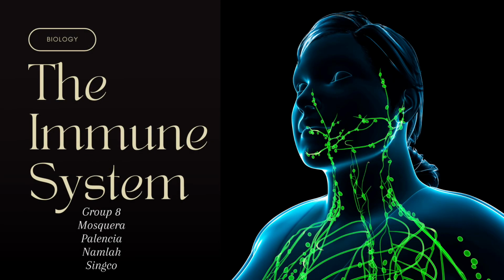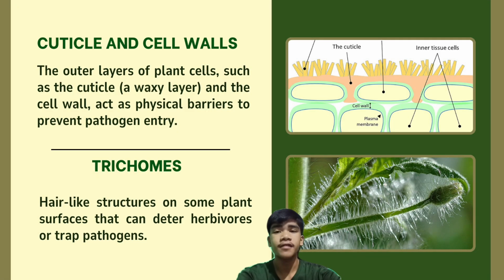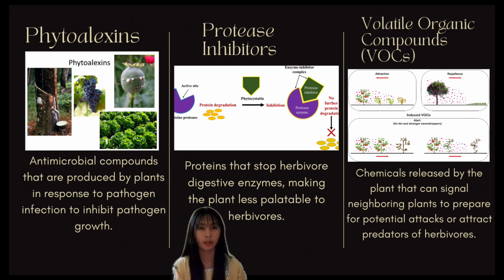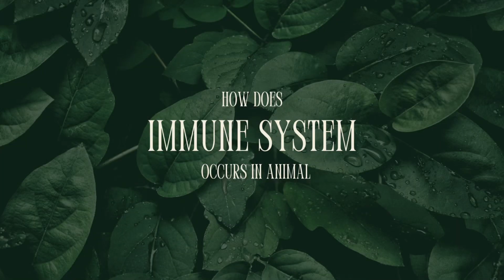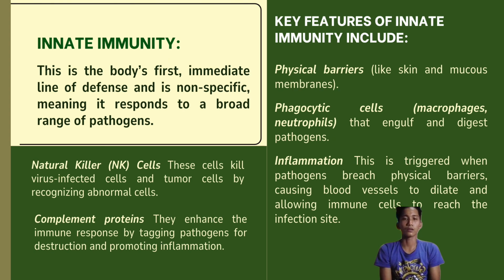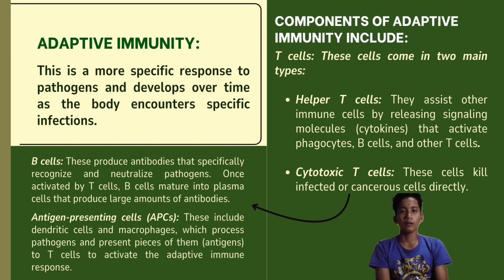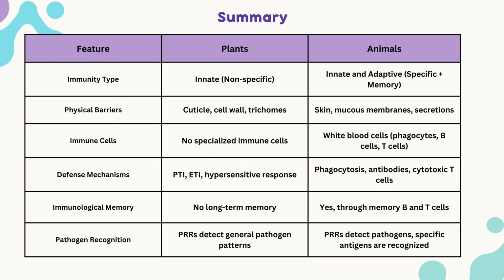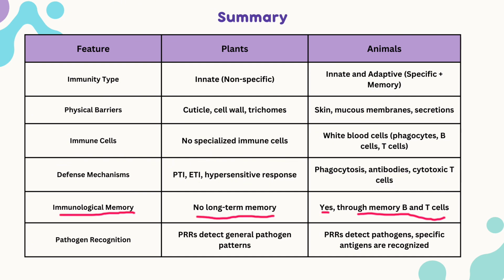The Immune System